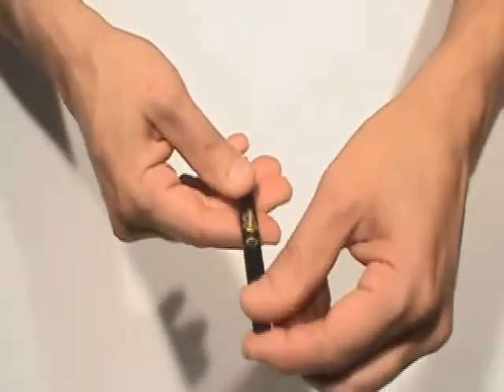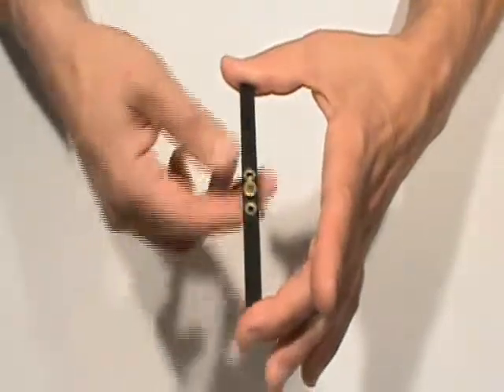PCB Instruct Ju_mp_in